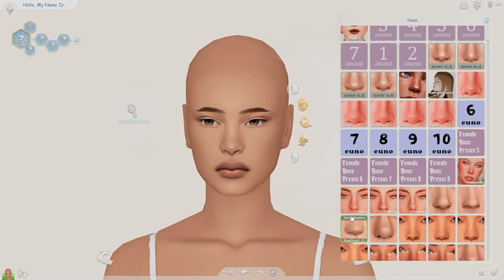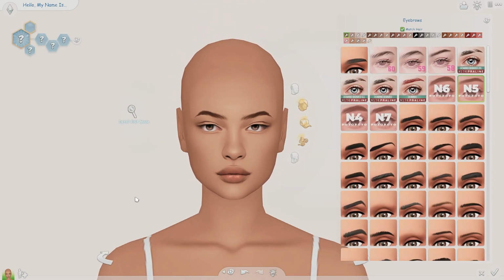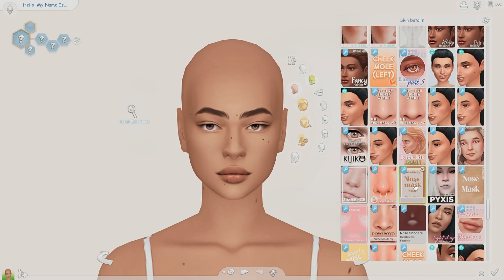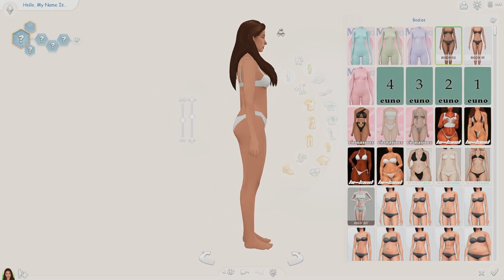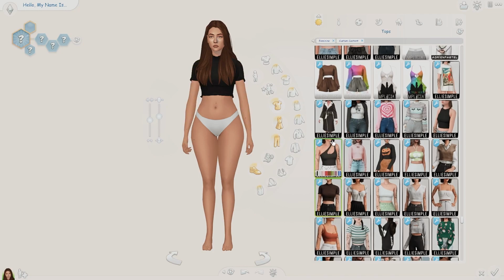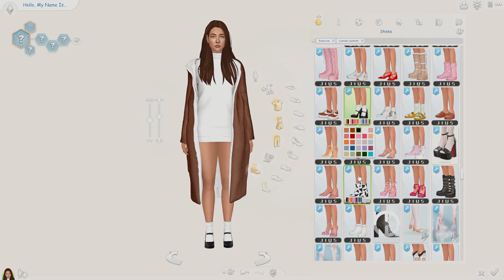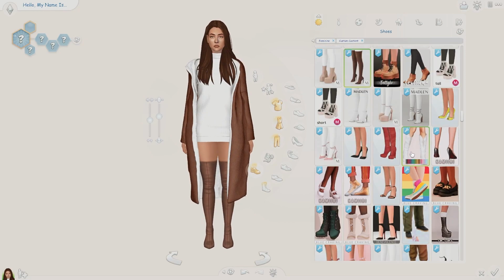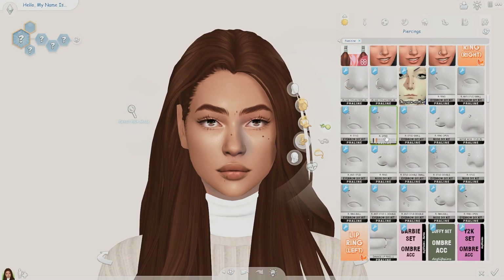light academia aesthetic - jess ꒰ა ♡ ໒꒱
hii lovely ppl ♡
in this create a sim i used some inspo from my fav insta girlies enya umanzor and orion carloto. its kind of ligh academia imo but its CUTE!! thank you for watching ♡

୨ ★ ୧
             ♡  links ♡
୨ ★ ୧

୨ ★ ୧
         ♡  other info ♡
୨ ★ ୧

gshade ♡  pearl by amelie

editing software ♡  premiere pro & photoshop

୨ ★ ୧